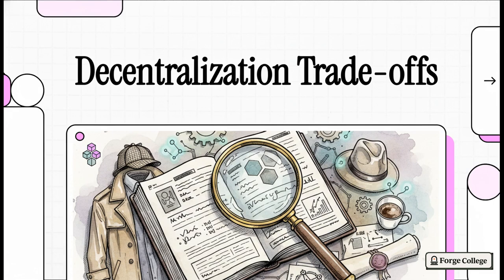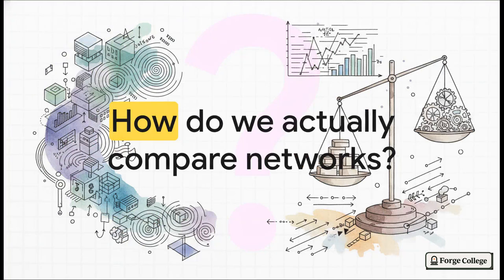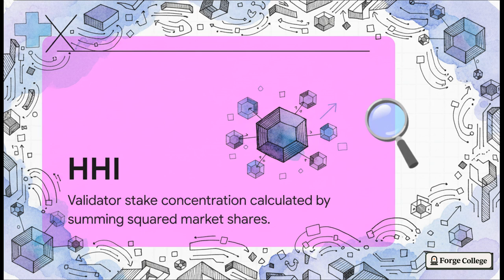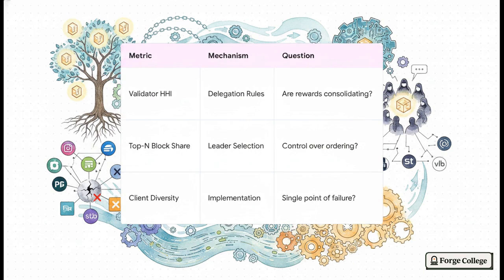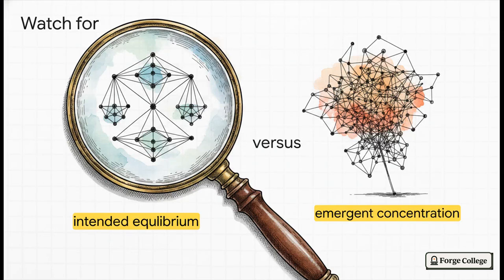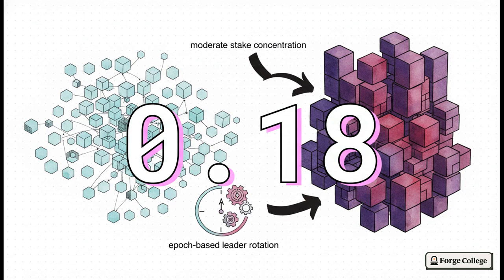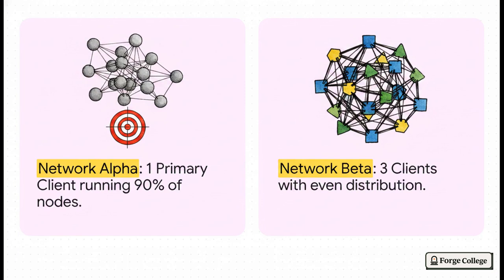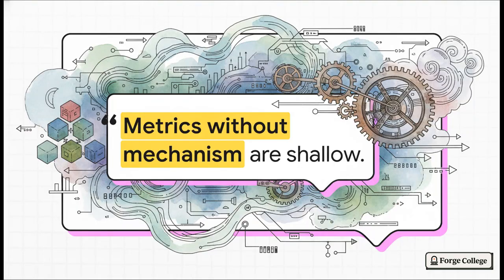Decentralization Trade-offs — Forge College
How do you weigh protocol performance gains against the risks of increased centralization in real blockchain networks? This lesson teaches a repeatable, evidence-first approach for making defensible judgments about decentralization trade-offs.

You will learn a three-part evaluation framework (Metrics, Narrative, Governance Context) and how to use it to compare networks objectively. The lesson shows which quantitative and quasi-quantitative indicators matter—validator-weight concentration, block finality variance, client diversity, and block production skew—and how to compute them with a simple reproducible script using public data. You will produce two practical artifacts: a compact evaluation checklist that balances security, performance, and decentralization, and an interpretive table for short case comparisons. Finally, you will practice converting metric outputs into narrative explanations and governance-aware conclusions so your assessments are repeatable and defensible.

Beginner learners with a basic understanding of consensus and validators who want practical tools for evaluating decentralization and network risk. No advanced math required—focus is on measurable indicators and clear reasoning.

- Evidence-driven evaluation framework: Metrics, Narrative, Governance Context
- Quantitative indicators: validator concentration, block finality variance, client diversity
- Reproducible checks: validator-weight concentration and block production skew script
- Comparative case study method and interpretive table for trade-offs
- Compact checklist to balance performance, security, and decentralization
- How governance mechanisms interact with topology to influence centralization risks

Apply these techniques to real network snapshots and produce evaluation-ready artifacts you can reuse in audits, protocol design, or governance analysis.